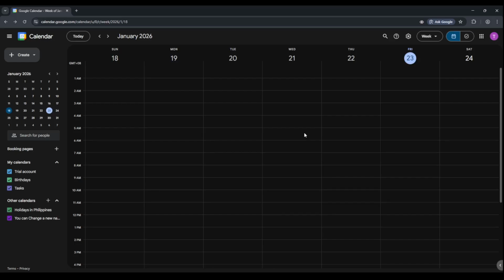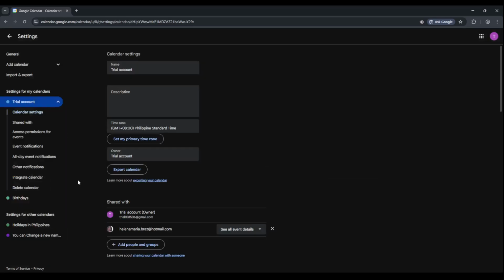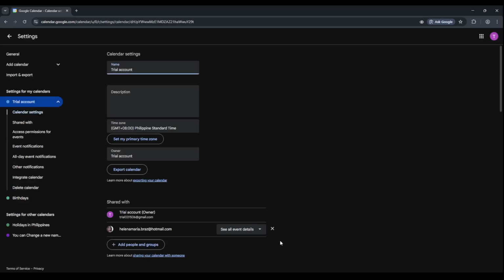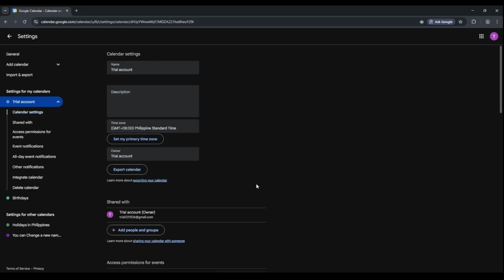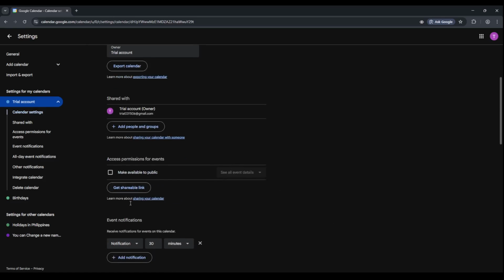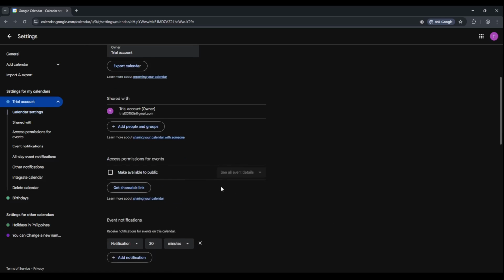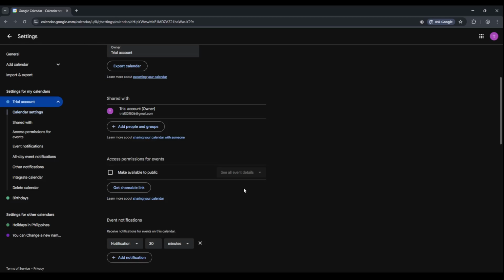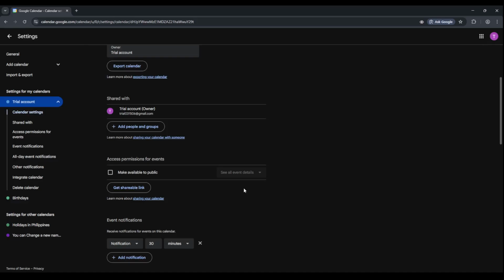How To Make Google Calendar Private | 2026 | Step-by-Step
In this video, I show you exactly How To Make Your Google Calendar Private | Step-By-Step Full Guide.

Want to hide your personal appointments from coworkers, secure your daily routine, or make sure no one else can look at your event details? 🚀
In this step-by-step tutorial, I’ll walk you through how to restrict your sharing permissions and hide your schedule from the public—even if you're a complete beginner.

Whether you're securing a personal account or locking down specific blocks on a shared corporate workspace, this guide will help you configure your privacy levels fast and securely.

💡 What you’ll learn in this video:

✓ Accessing Settings and Sharing: How to locate your target calendar in the left-hand sidebar menu and click the three vertical dots to open the main control panel.
✓ Turning Off Public Access: How to look under the "Access permissions for events" section and uncheck the "Make available to public" box to hide your layout from search engines and outside links.
✓ Hiding Details with Free/Busy Mode: How to change your organization-wide visibility dropdown to "See only free/busy (hide details)" so coworkers can only see when you are blocked out, without reading your private event titles or locations.
✓ Auditing Specific People: How to scroll down to the "Share with specific people" menu to see exactly who can look at your schedule and click the "X" button to revoke access instantly.
✓ Setting Individual Event Privacy: How to override your default calendar rules by toggling a single event's setting from "Default visibility" to "Private" while creating or editing it.
✓ Verifying Your Sync Settings: How to double-check your privacy setup to make sure your updates apply instantly across both your mobile app and desktop dashboards.

This tutorial is perfect for:

* Beginners who want total control over who can see their daily schedule and reminders
* Professionals balancing personal tasks alongside a shared team or company workspace
* Managers and Virtual Assistants securing operational data, booking timelines, and administrative schedules
* Small Business Owners locking down sensitive corporate accounts, calendars, and launch milestones

🔥 By the end of this video, you’ll have your security rules locked in and know exactly how to make your Google Calendar completely private with total confidence!